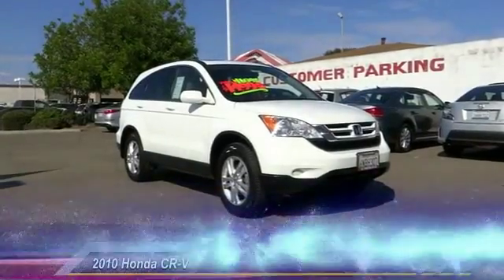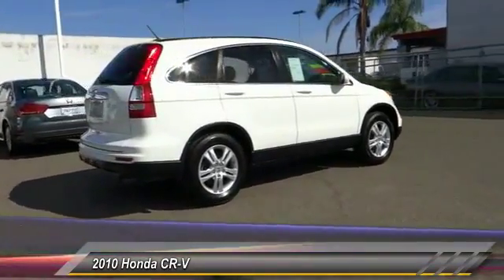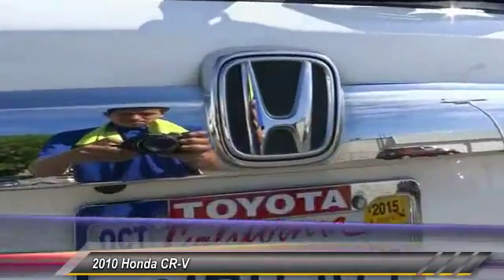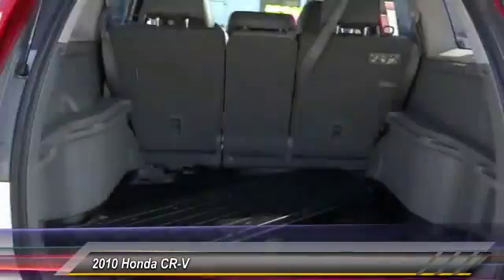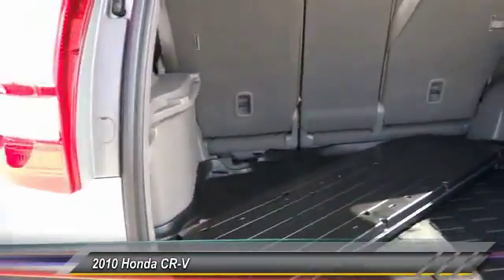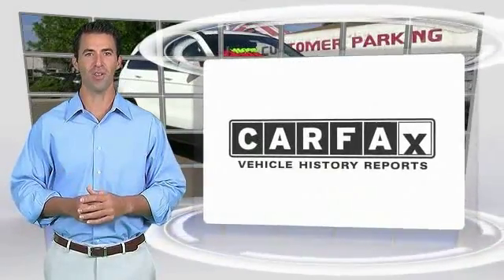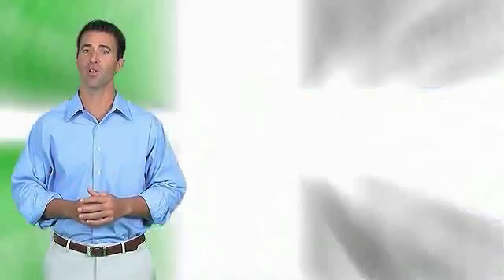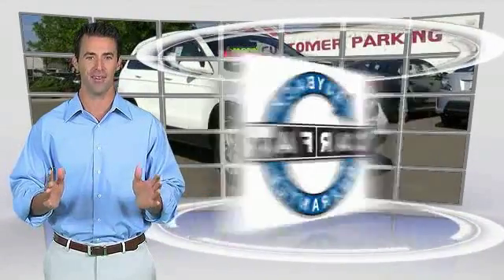2010 Honda CR-V Toyota Of Huntington Beach 250964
2010 Honda CR-V 2WD 5DR EX-L W/NAVI

18881 Beach Blvd.

TOYOTA OF HUNTINGTON BEACH PROUDLY SERVING ORANGE COUNTY, HUNTINGTON BEACH, COSTA MESA, GARDEN GROVE, IRVINE, WESTMINSTER, AND SURROUNDING SOUTHERN CALIFORNIA LOCATIONS. THIS WHITE 2010 Honda CR-V IS EQUIPPED WITH A 2.4L DOHC MPFI 16-valve i-VTEC I4 engine, AUTOMATIC TRANSMISSION, AND RECEIVES AN ESTIMATED 21 City/28 Hwy MPG. OR VISIT US AT 18881 BEACH BLVD HUNTINGTON BEACH, CA 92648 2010 Honda CR-V 2WD 5DR EX-L W/NAVI Stock #: 250964 | VIN: JHLRE3H72AC005134 | 2010 Honda CR-V 2WD 5dr EX-L w/Navi Toyota of Huntington Beach